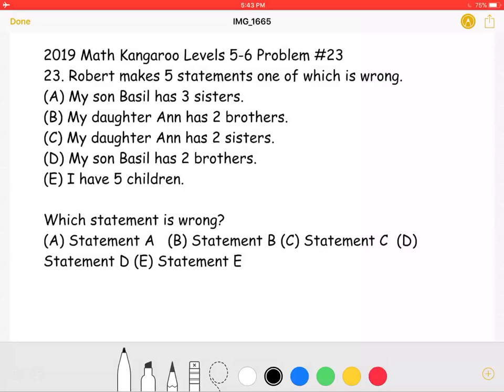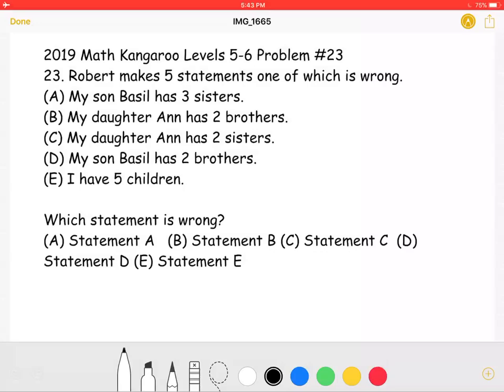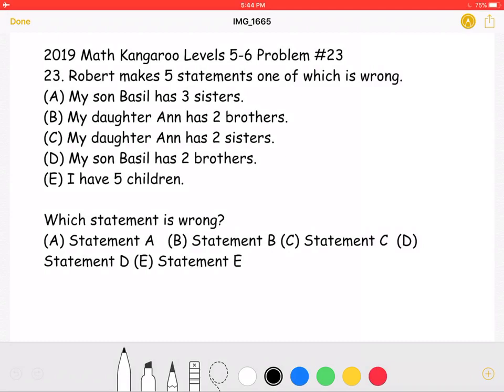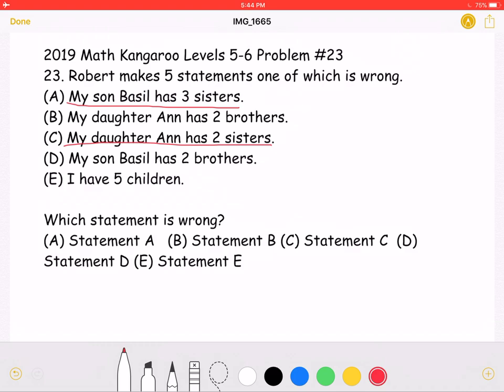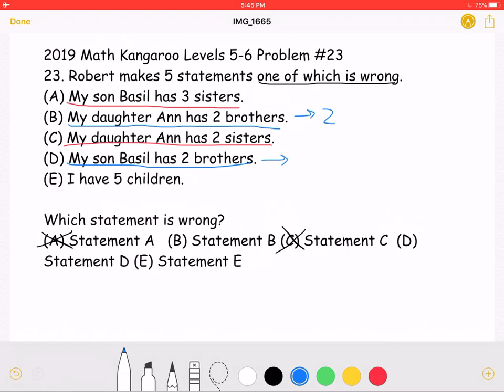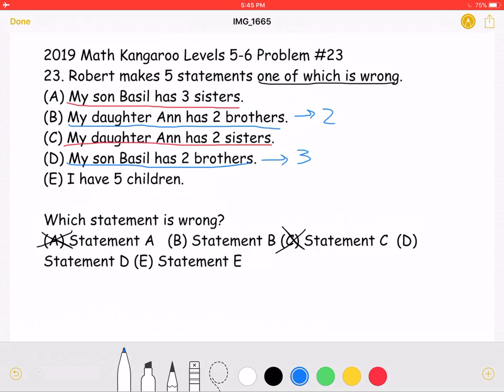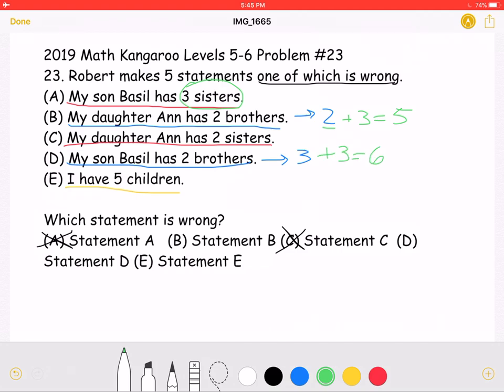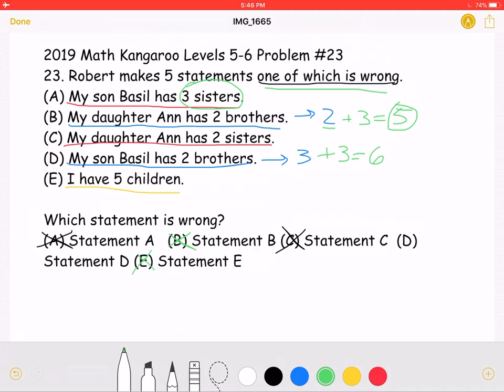2019 Math Kangaroo Levels 5-6 Problem #23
2019 Math Kangaroo Levels 5-6 Problem #23
23. Robert makes 5 statements one of which is wrong.
(A) My son Basil has 3 sisters.
(B) My daughter Ann has 2 brothers.
(D) My son Basil has 2 brothers.
(E) I have 5 children.

Which statement is wrong?
(A) Statement A   (B) Statement B (C) Statement C  (D) Statement D (E) Statement E